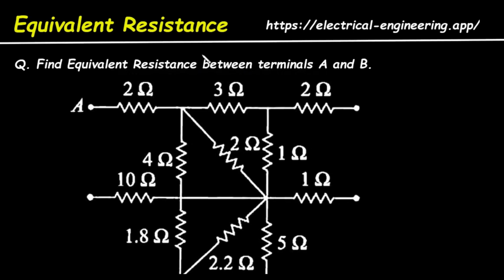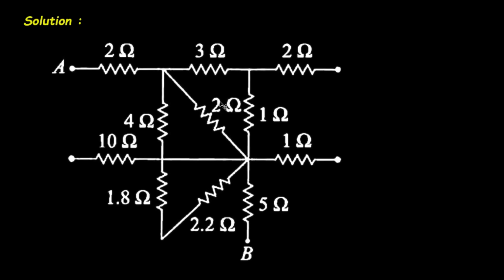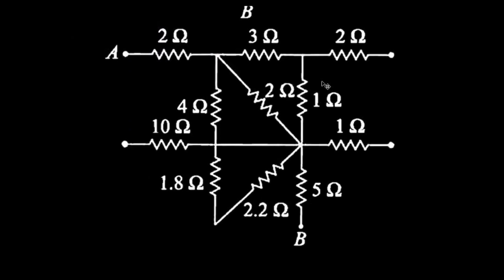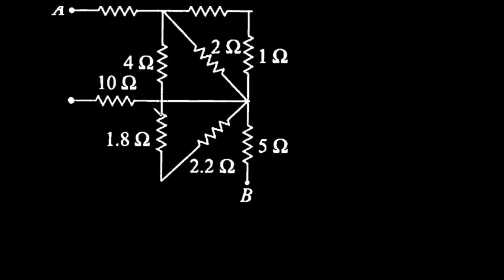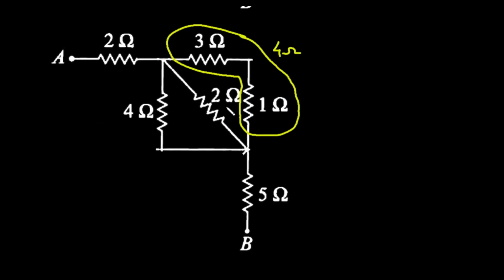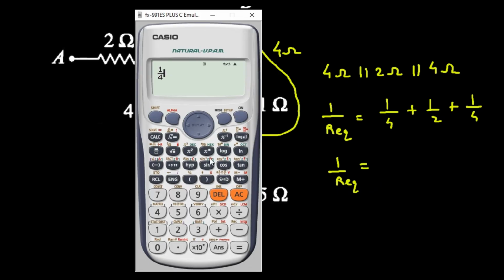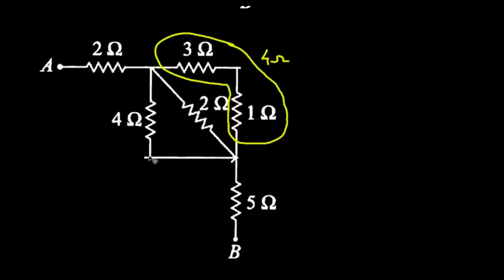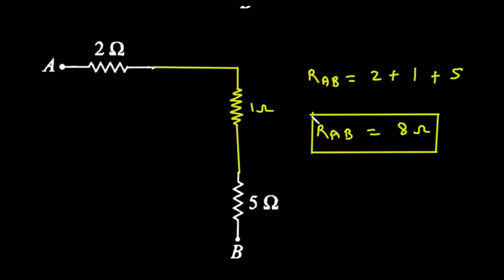Equivalent Resistance of a Complex Circuit with Series and Parallel Resistors Step by Step Example